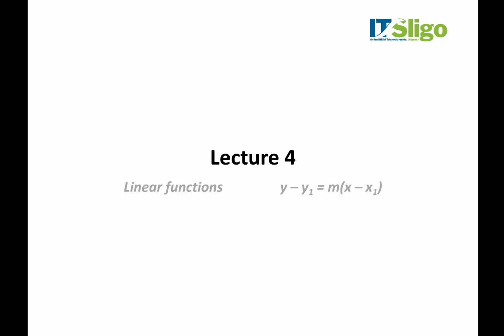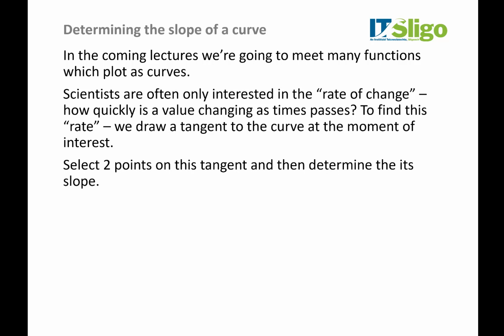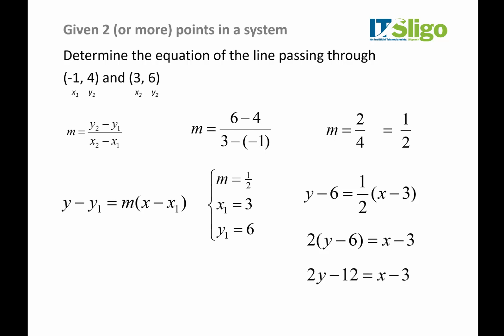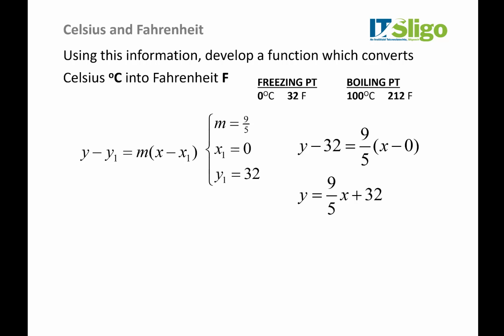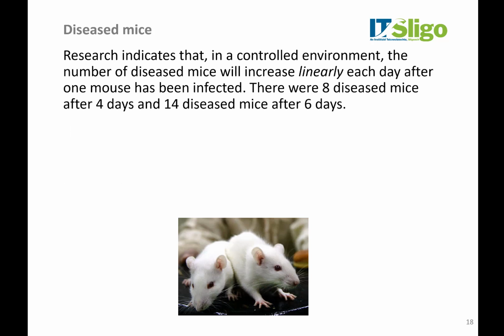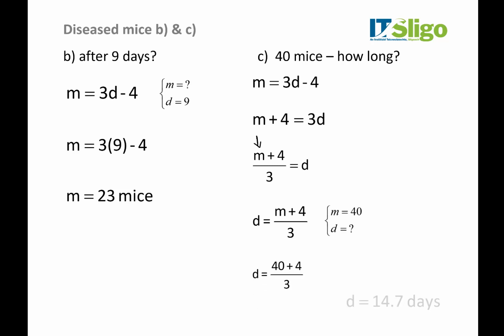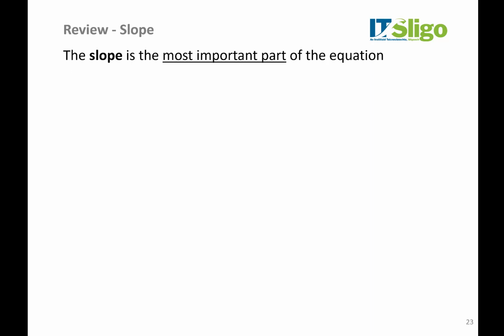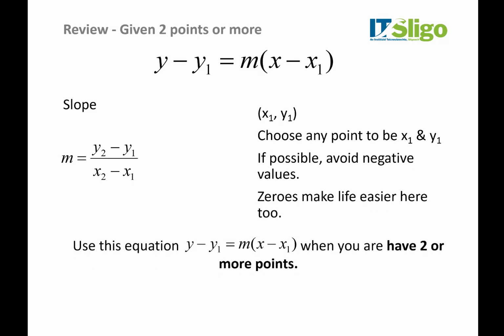M2 Lecture 4 Maths for Science 2 - Linear equation from 2 points